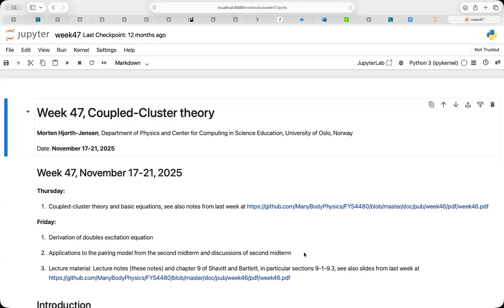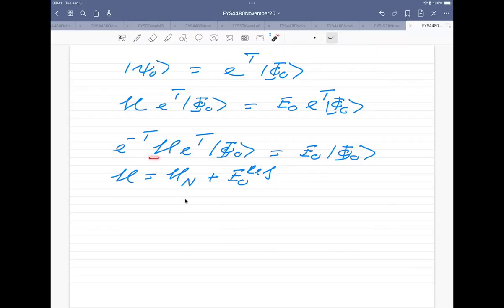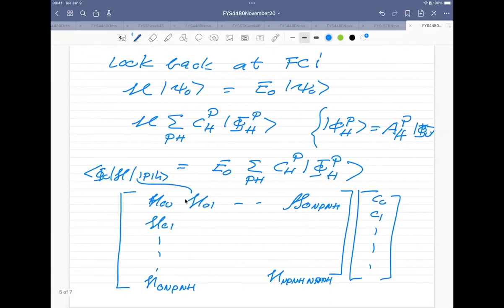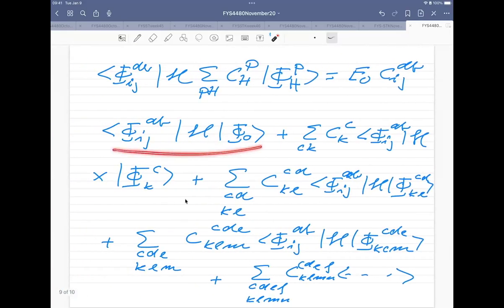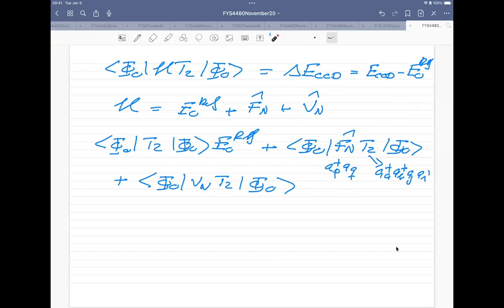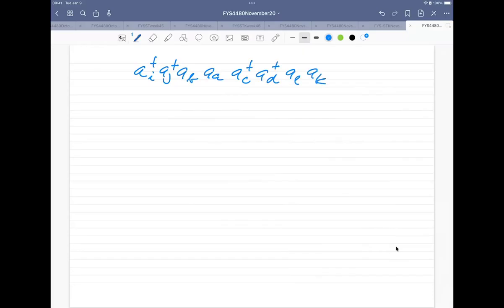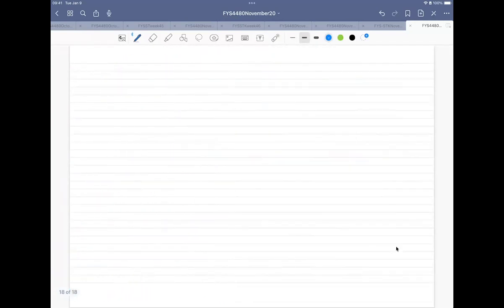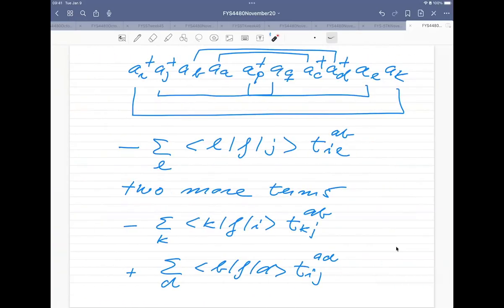FYS4480/9480 lecture November 20, Coupled Cluster theory and derivation of T2 equations